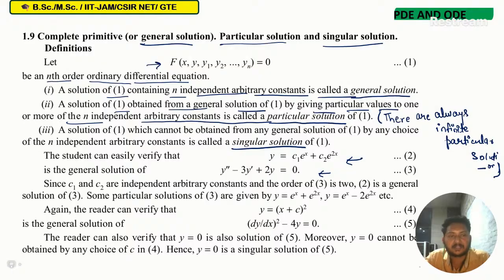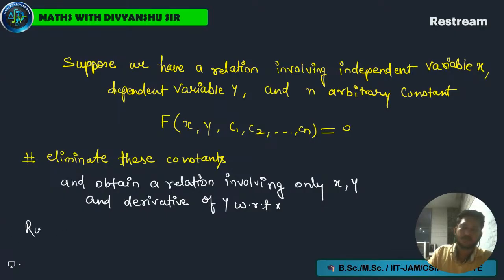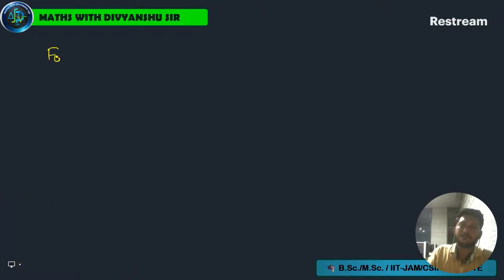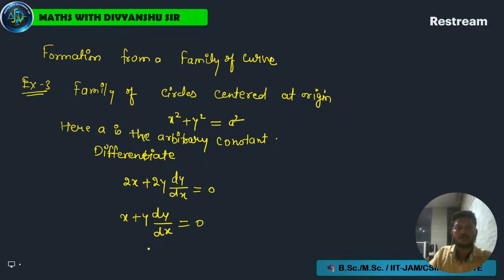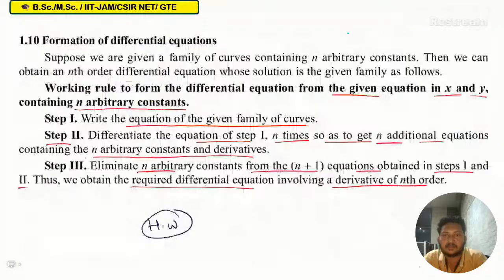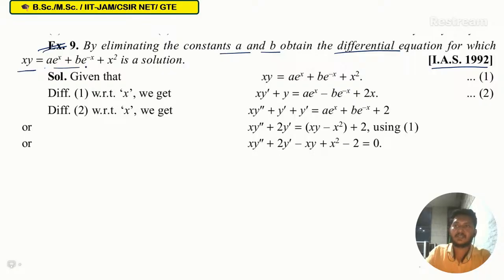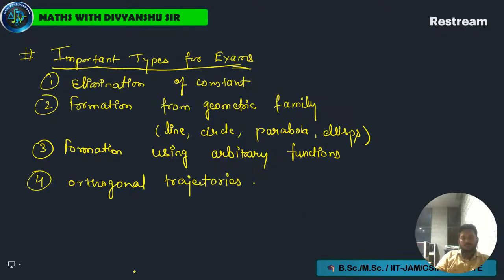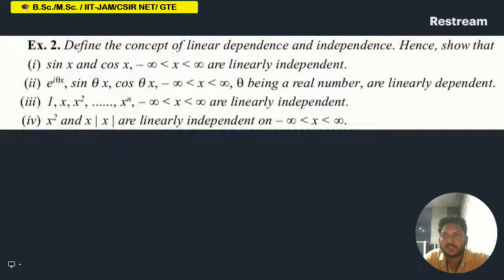Formation of Differential Equations: Theory, Examples & Tricks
In this lecture, we study the Formation of Differential Equations from basic to advanced level, specially designed for CSIR-NET, GATE, JAM, B.Sc, and M.Sc Mathematics students. This topic explains how to construct a differential equation by eliminating arbitrary constants or arbitrary functions from a given relation. The lecture covers full theory, step-by-step solved examples, and exam-oriented tricks to help you solve problems quickly and accurately.

We begin with the fundamental concept of families of curves and understand how differentiation helps in removing arbitrary constants. Then we move towards formation using multiple constants, geometrical families (circles, straight lines, parabolas), and cases involving arbitrary functions. Special focus is given to order and degree, conceptual clarity, and common mistakes made in exams.

This lecture is highly useful for mathematical modelling, physics, and engineering applications where differential equations describe real-life phenomena such as motion, heat transfer, electrical circuits, and wave propagation.
Topics Covered

Concept of Formation of Differential Equation

Elimination of One Arbitrary Constant

Elimination of Two or More Constants

Formation from Family of Curves

Formation involving Arbitrary Functions

Important Exam-Level Examples

Shortcut Tricks for CSIR-NET & GATE

Suggested Lecture Flow (Timestamps)

00:00 Introduction & Concept

05:30 Formation with One Constant

15:00 Formation with Two Constants

28:00 Formation from Geometrical Family

40:00 Arbitrary Function Case

50:00 Order & Degree

55:00 Exam Problems & Tricks

01:05:00 Summary